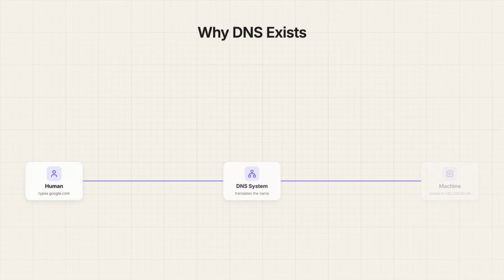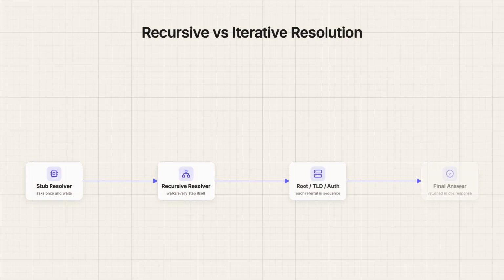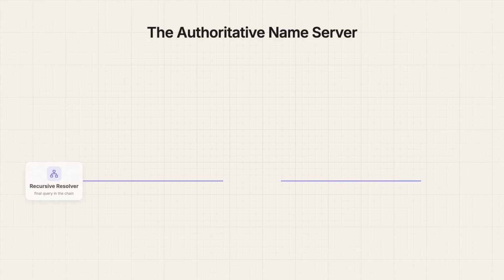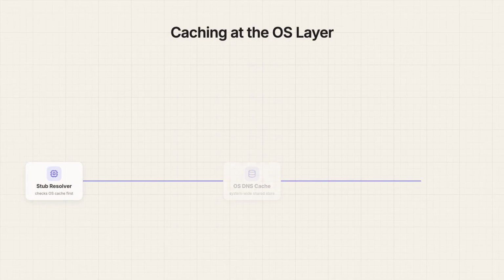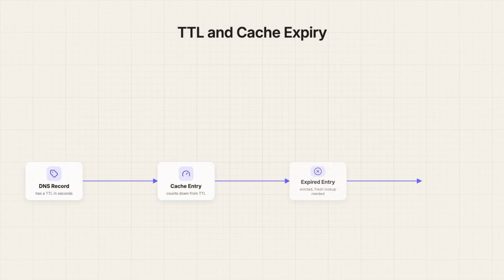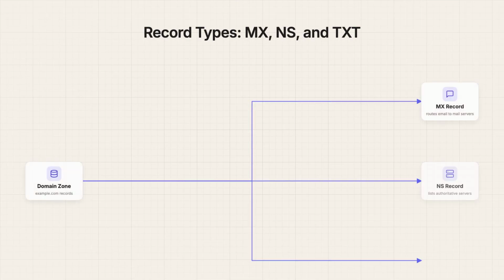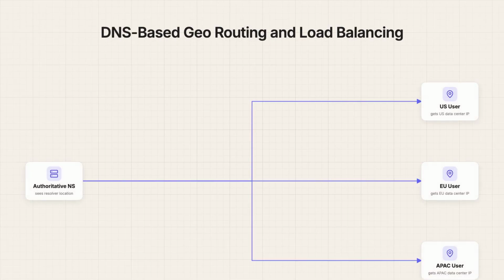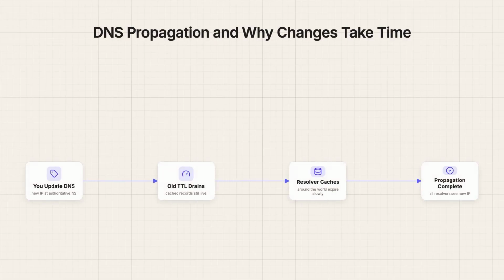What Happens When You Type a Domain Name?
Understand how DNS works and why it is the internet's phonebook. This clear breakdown clarifies how domain names map to IP addresses.

Learn the complete process your computer uses to connect to websites. We map out the entire resolver chain, starting from your browser request all the way to the TLD servers. If you are studying networking or just curious about the underlying infrastructure of the web, this guide simplifies complex technical concepts into actionable knowledge.

We also cover critical performance concepts like caching and negative caching. By the end, you will have a solid grasp on how DNS explained mechanics keep your internet browsing fast and reliable. Understanding these core network fundamentals is essential for any developer or IT student.